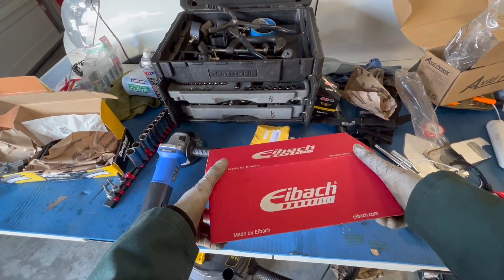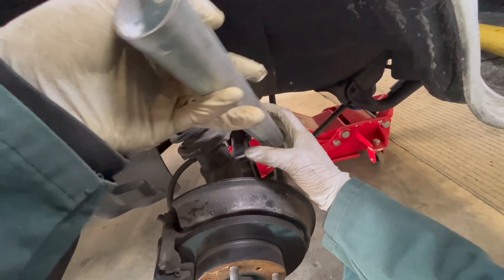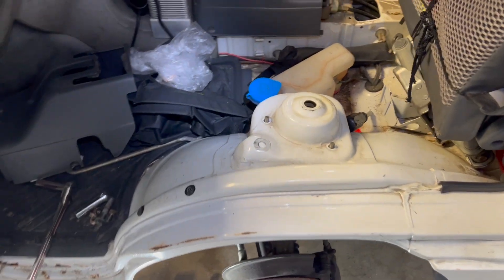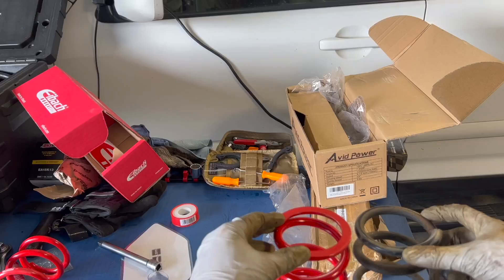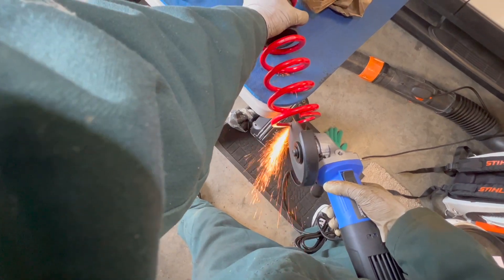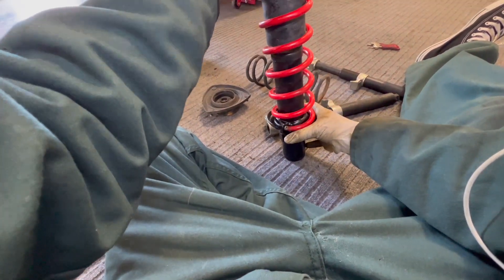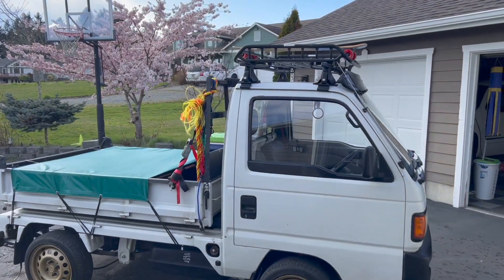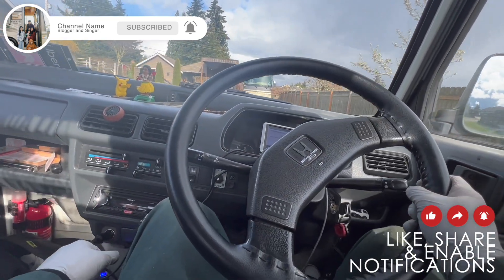Installing eibach springs on a Honda Acty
Suspension Strut Spreader Socket Tool

Spring compressor

*CAMERAS I USE:
Iphone 13 Pro